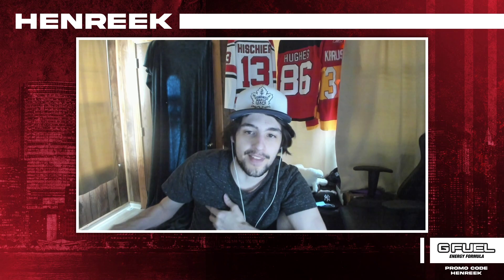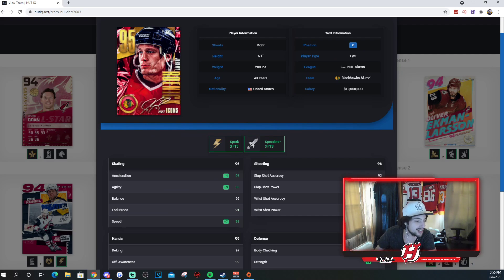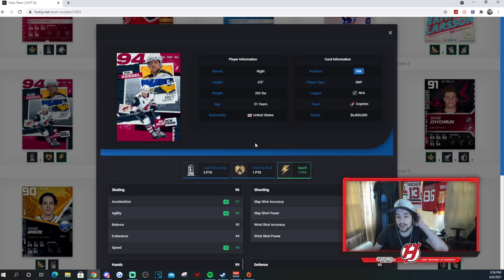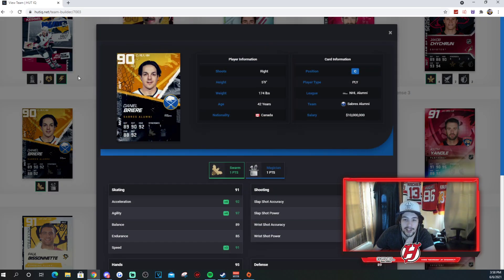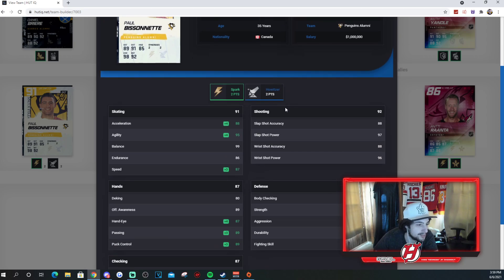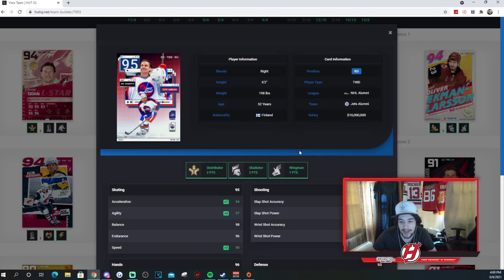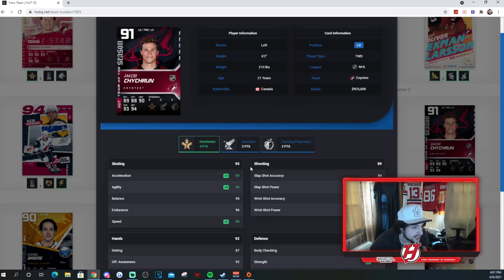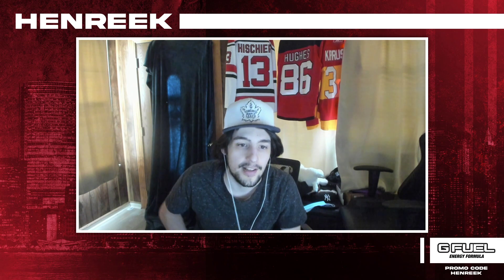NHL 21 HUT ALL- TIME ARIZONA COYOTES TEAM BUILD!